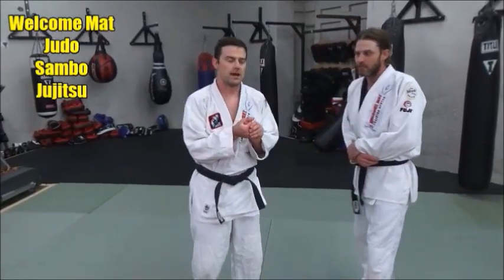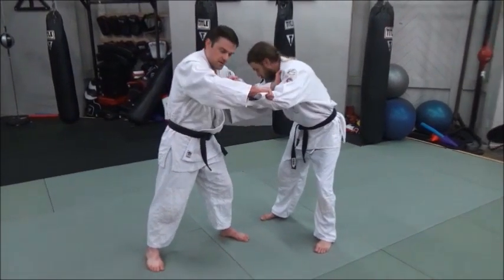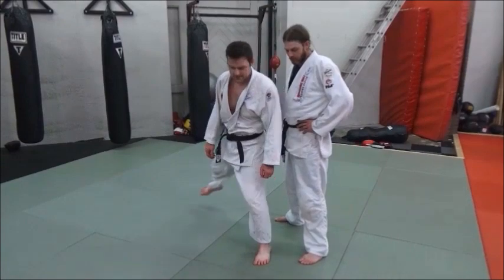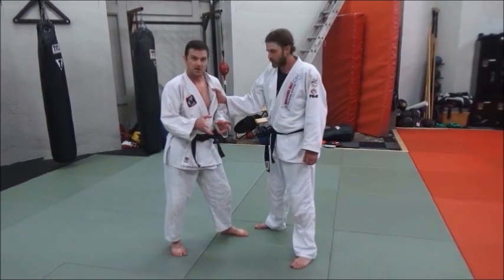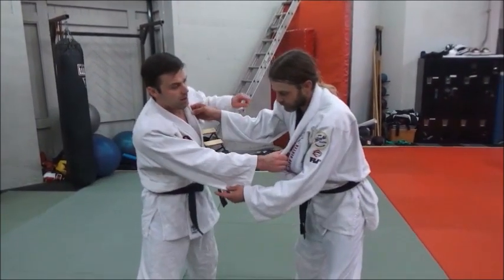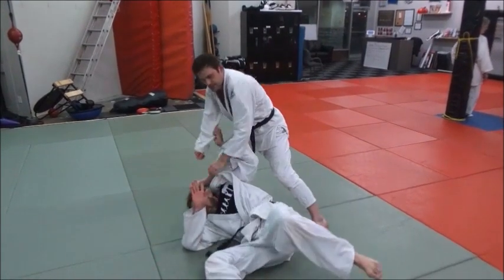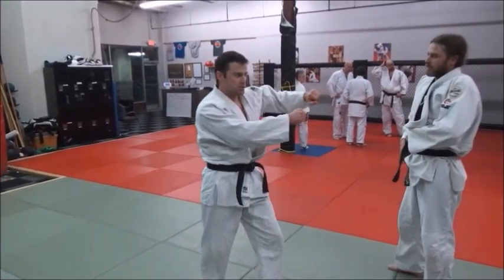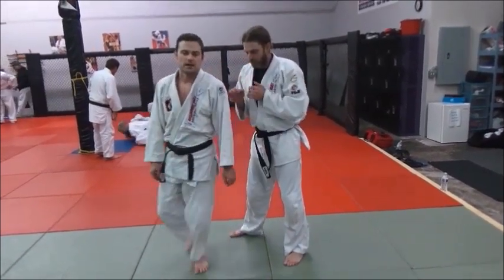TAI OTOSHI USING CROSS LAPEL GRIP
Tai Otoshi (Body Drop) is one of the most popular throws used in any grappling sport and it's popular because it is so versatile. In this video, we show how to use a cross lapel and sleeve grip to set an opponent up for Tai Otoshi.